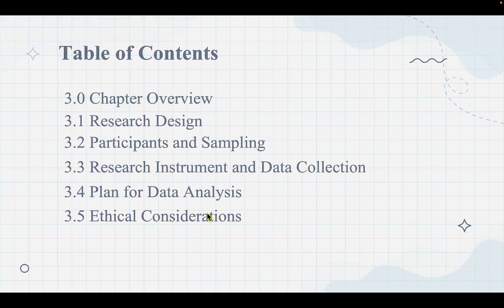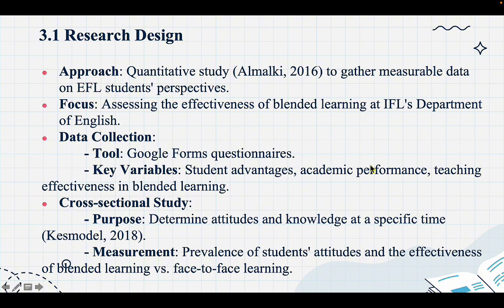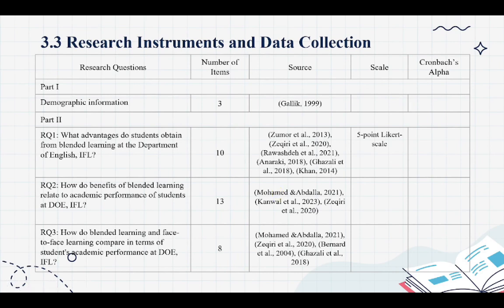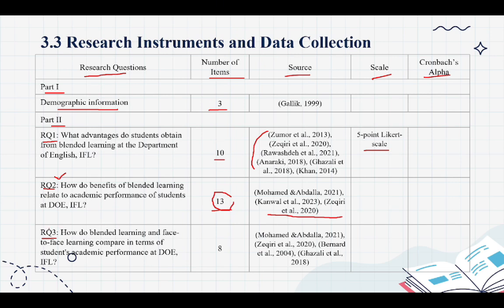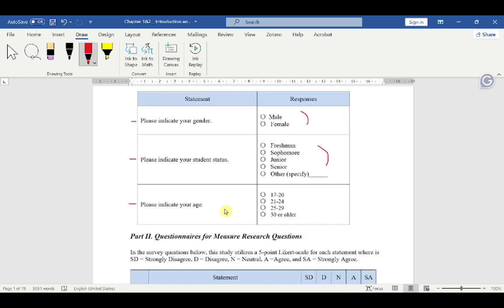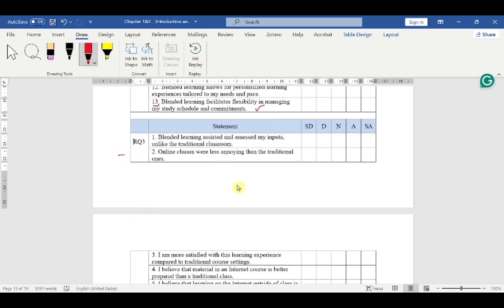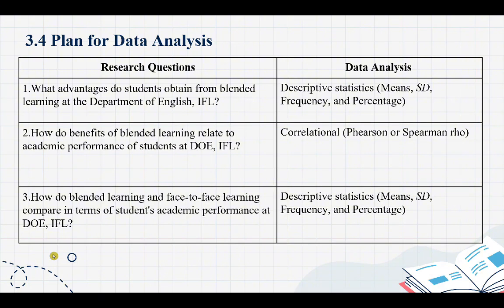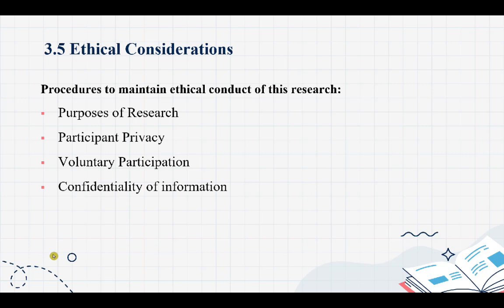Blended Learning ||| Chapter 3: Research Methodology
In this video, we outline the research design that focuses on a quantitative study using cross-sectional surveys to assess blended learning at the Institute of Foreign Languages. Moreover, participant sampling, research instruments, data analysis, and ethical considerations are also discussed.